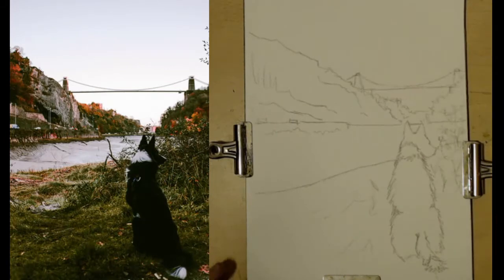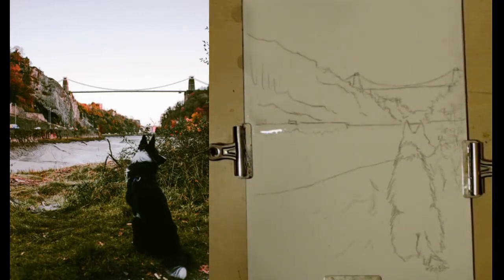watercolor:~ dog & river (NOT FOR UNDER 13s)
a watercolour painting in real time with full narration of a dog on a walk by a river.
watercolor dog bridge hills sky clouds trees river wet in wet dry brush layers glaze tone landscape

Tools & Equipment
brushes hack
brush daler oval mop
brush Chinese calligraphy brush
paper bockingford 300 gsm (140lbs) coldpress rough
paint white nights watercolour paints.